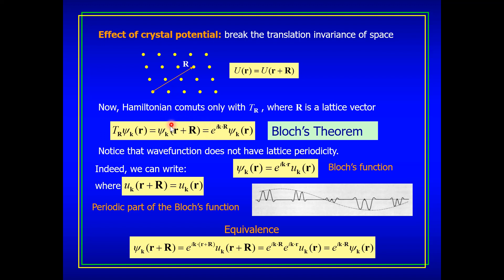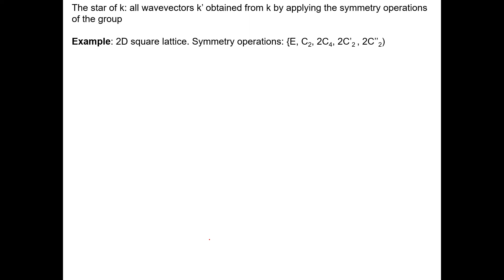Lecture 10.1 - Group Theory Applied to Condensed Matter Physics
Rodrigo Capaz
Physics Institute
Federal University of Rio de Janeiro, Brazil
May 2020